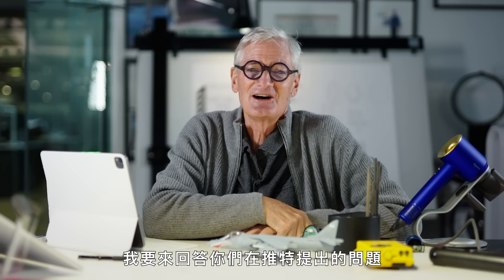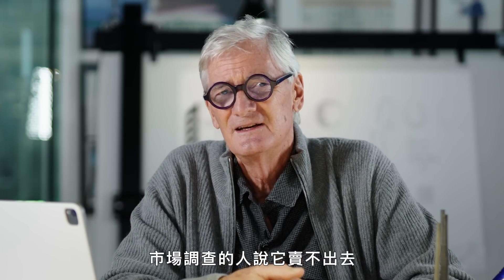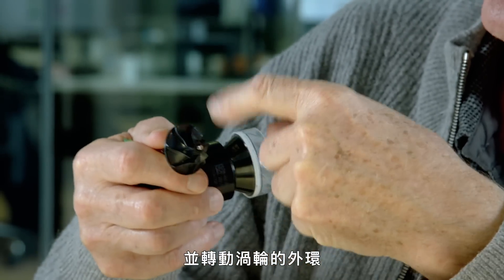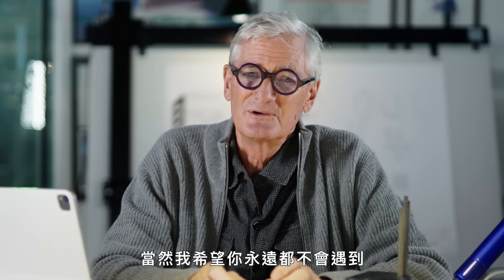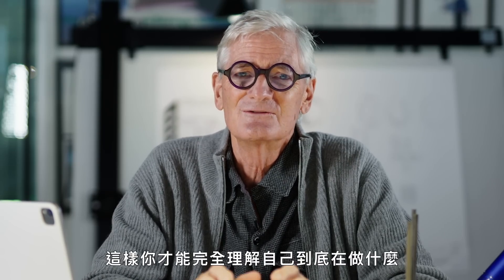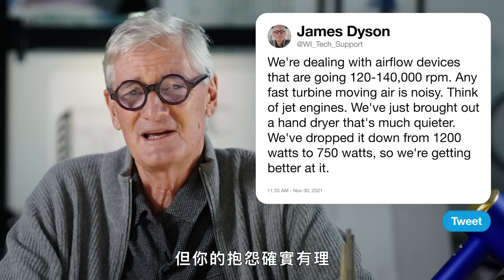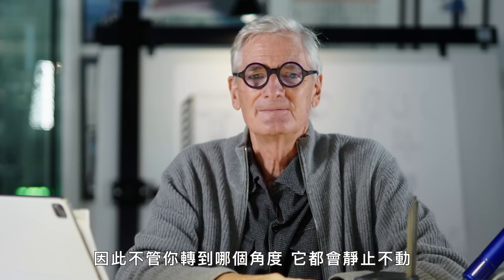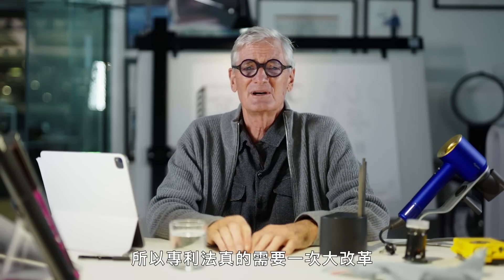Dyson本人替你解答產品問題！乾手機為什麼那麼吵？無葉風扇怎麼運作？ James Dyson Answers Design Questions｜名人專業問答｜GQ Taiwan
GQ破百萬訂閱差你一個！記得揪你旁邊那個一起啊
James Dyson 回答了推特上有關設計和發明的問題。 戴森的無葉風扇是如何工作的？ 如果你有一個發明創意，該怎麼做？為什麼乾手機的聲音這麼大？吸力的原理是什麼？James回答了所有這些以及更多問題！

00:00 intro
00:19 此生用過設計的最好的產品？
01:05 設計的最差的產品？
01:16 誰是Dyson的設計英雄？
02:52 吸力的原理
03:39 產品設計師最大的阻礙是什麼？經驗缺乏怎麼辦？
05:00 如果有個發明構想該怎麼做？
06:31 Dyson現在最大的挑戰是什麼
07:18 乾手機會什麼那麼吵
07:51 無葉風扇怎麼運作
09:14 如何將產品送上零售商店
10:02 申請專利超貴怎麼辦
11:03 設計的哪一個元素最重要？